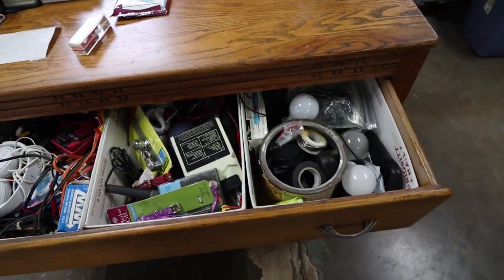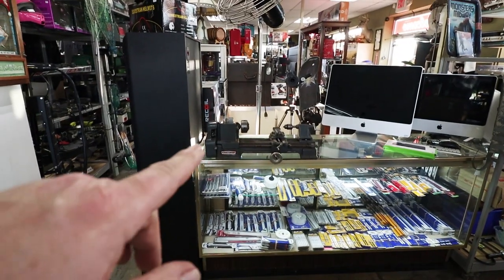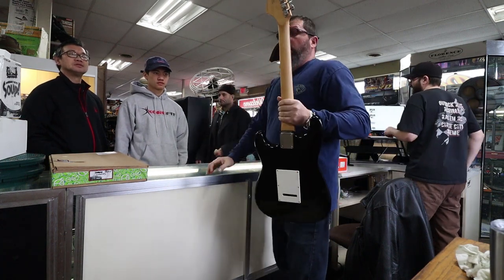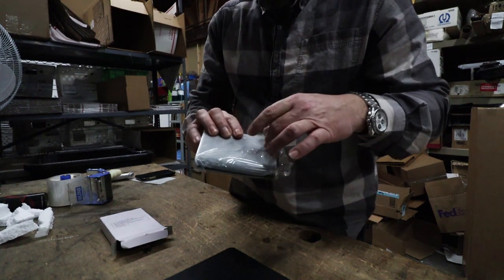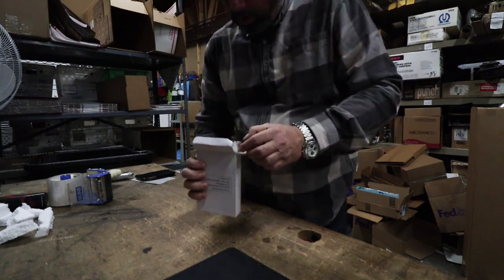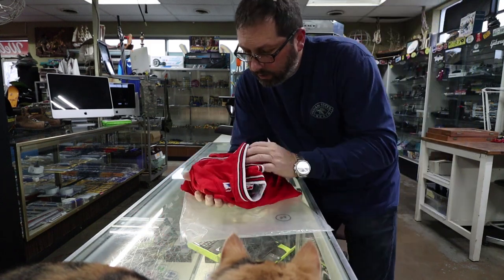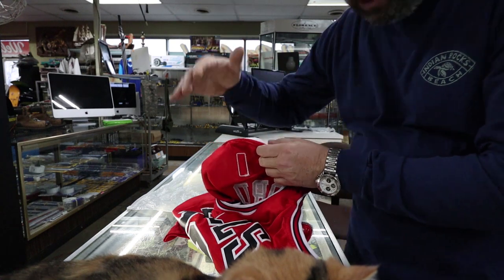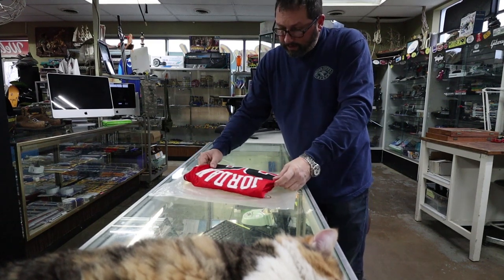HE SOLD ME FAKE JORDAN JERSEY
I will do the jersey drawing on New Year's Day Jan -1- 2020.

Shop address
Craigslist Hunter
7100 Teckler Blvd